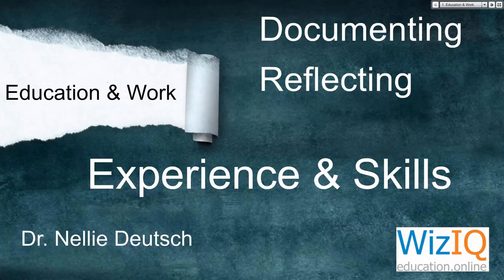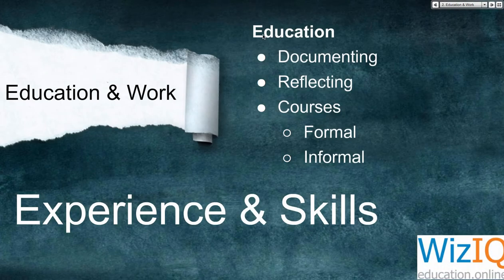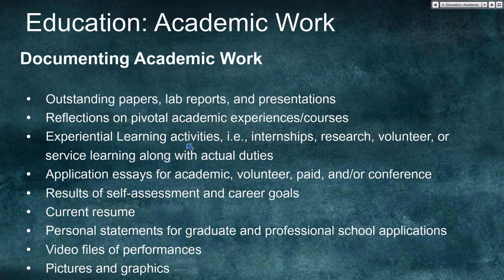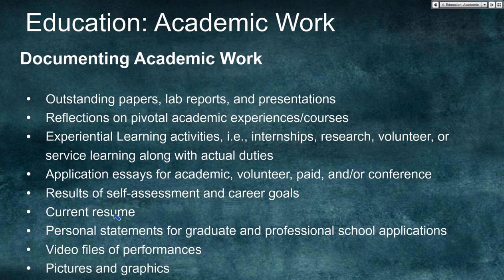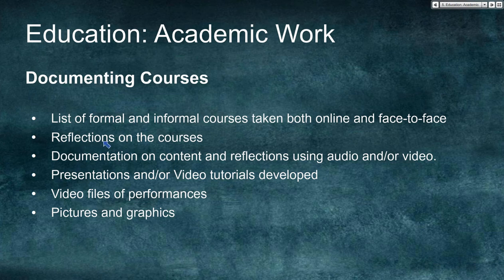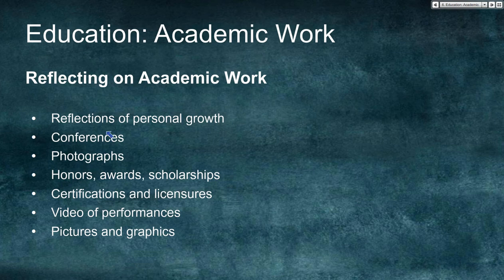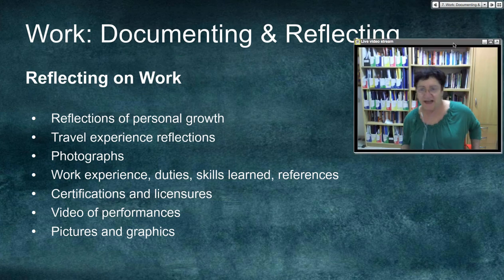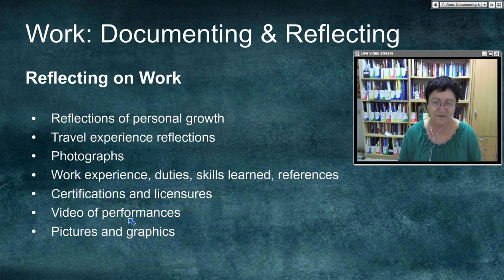e portfolio education and work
Join an online class on e-portfolios in Learn to Blend and Flip with Technology free online course and get the recordings of the other sessions as well as the list of upcoming live classes in the month of May on wikis